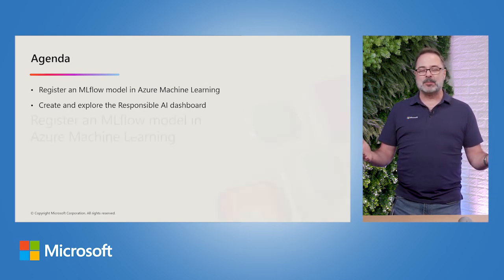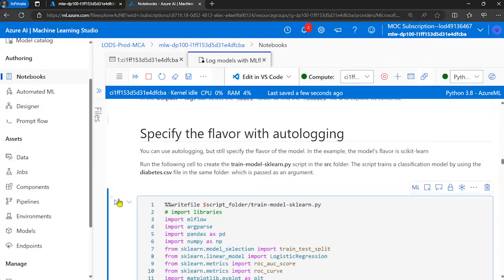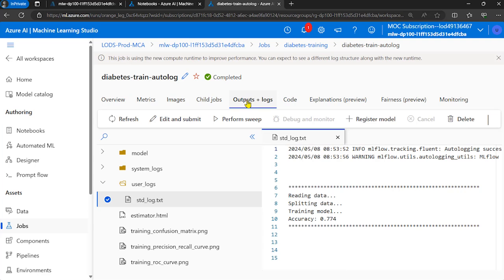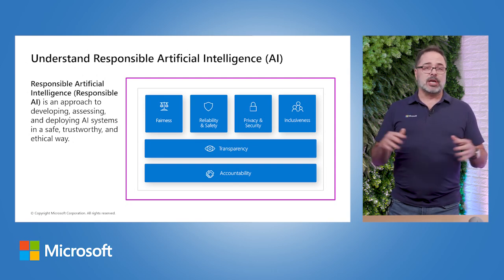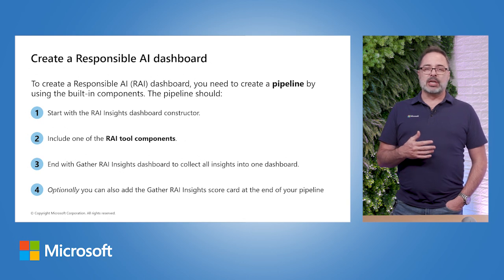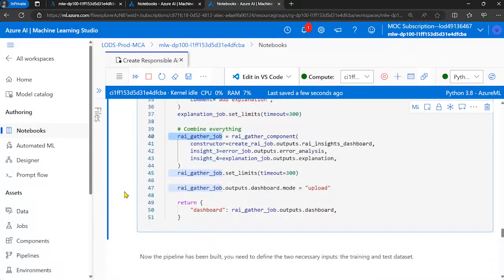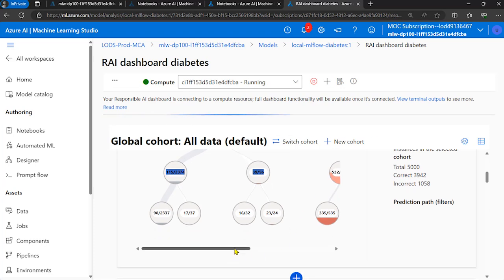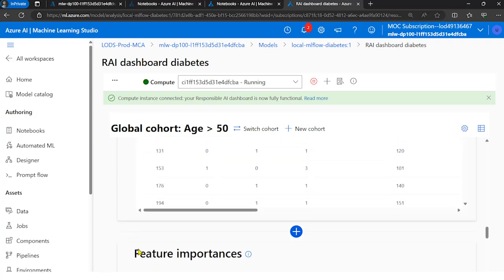Manage and review models in Azure Machine Learning DP-100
Learn how to manage and review models in Azure Machine Learning by using MLflow to store your model files and using responsible AI features to evaluate your models.

Learn more about this course and take a practice test to test your new skills.